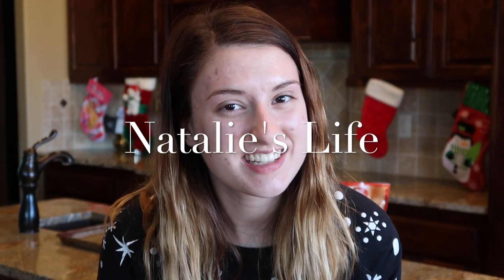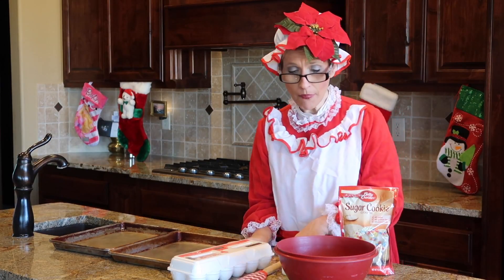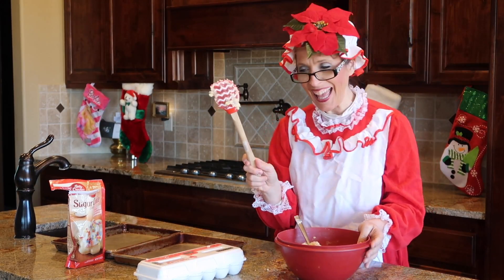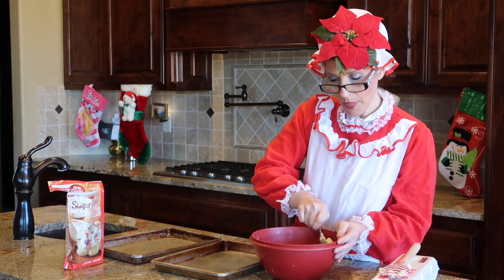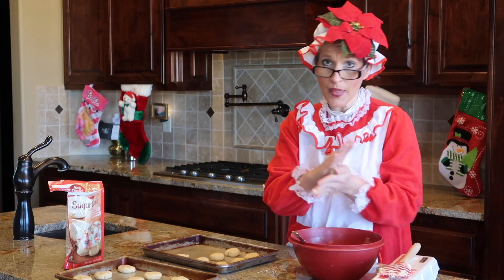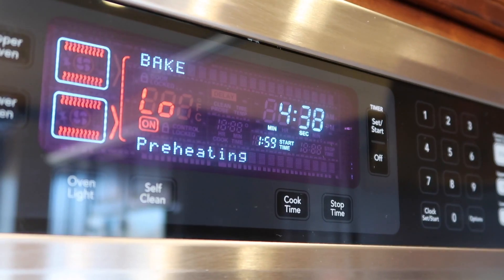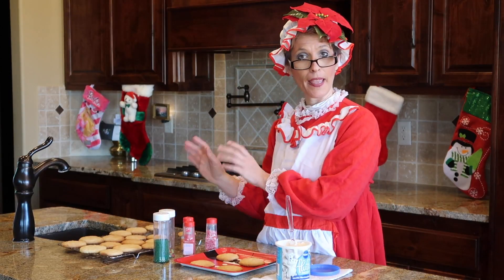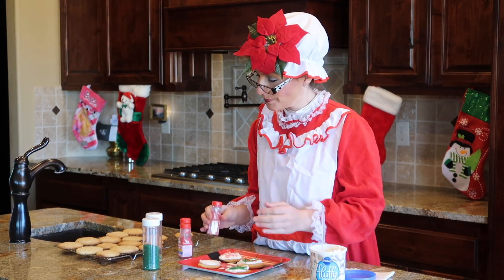SPECIAL CHRISTMAS GUEST! VLOGMAS | Natalie's Life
Hey guys today we have a very special Christmas guest on my channel! I appreciate everyone's support.
***WANT TO LIVE CHAT?***
STEPS:
2. Search for NataliesLife3.
3. Click/tap under my name the word "fan."
4. After you do that, it will show you're "fanned" which means you're following me.
5. Follow me on all of my social medias to stay in touch for when the live chat will be, updates, etc.

Natalie's Life- @NataliesLifee3

Natalie's Life Vlogger/Youtuber
Username: natalieslifee3

~Natalie